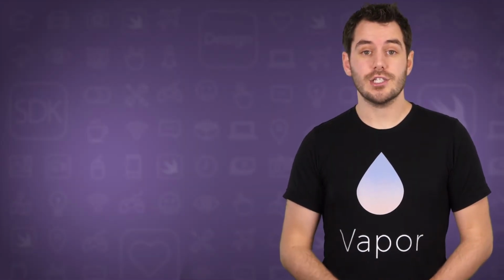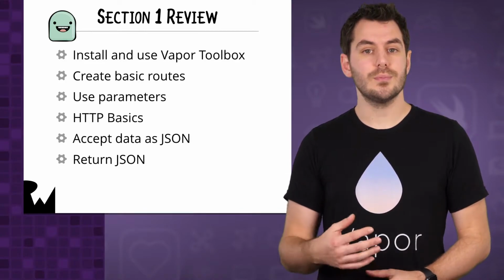Overview Conclusion - Server Side with Vapor 3 using Swift 4 and Xcode 9 - raywenderlich.com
Review what you have learned in this section and see what will be coming up in the next section of this video course.

Vapor is the most used web framework for Swift. It provides a beautifully expressive and easy to use foundation for your next website, API, or cloud project.

* Create modern web apps, sites, and APIs using HTTP or real-time apps using WebSockets.

* Nearly 100x faster than popular web frameworks using Ruby and PHP. Swift is fast by every meaning of the word.

* The latest cryptographic ciphers, digests, and LibreSSL's new TLS (SSL) make security easy.

* With middleware and Swift extensions, you can add custom functionality to Vapor that feels native.

* The static type system allows you to write less and do more. Vapor apps are very concise and even more powerful.

* With autocomplete, debugging, and breakpoints you'll spend more time creating and less time fixing.

About Swift (from Wikipedia)

Swift is a general-purpose, multi-paradigm, compiled programming language developed by Apple Inc. for iOS, macOS, watchOS, tvOS, and Linux. Swift is designed to work with Apple's Cocoa and Cocoa Touch frameworks and the large body of extant Objective-C (ObjC) code written for Apple products. Swift is intended to be more resilient to erroneous code ("safer") than Objective-C, and more concise. It is built with the LLVM compiler framework included in Xcode 6 and later and, on platforms other than Linux, uses the Objective-C runtime library, which allows C, Objective-C, C++ and Swift code to run within one program.

Swift supports the core concepts that made Objective-C flexible, notably dynamic dispatch, widespread late binding, extensible programming and similar features. These features also have well-known performance and safety trade-offs, which Swift was designed to address. For safety, Swift introduced a system that helps address common programming errors like null pointers, and introduced syntactic sugar to avoid the pyramid of doom that can result. For performance issues, Apple has invested considerable effort in aggressive optimization that can flatten out method calls and accessors to eliminate this overhead. More fundamentally, Swift has added the concept of protocol extensibility, an extensibility system that can be applied to types, structs and classes. Apple promotes this as a real change in programming paradigms they term "protocol-oriented programming".

Swift was introduced at Apple's 2014 Worldwide Developers Conference (WWDC). It underwent an upgrade to version 1.2 during 2014 and a more major upgrade to Swift 2 at WWDC 2015. Initially, a proprietary language, version 2.2 was made open-source software and made available under Apache License 2.0 on December 3, 2015, for Apple's platforms and Linux. IBM announced its Swift Sandbox website, which allows developers to write Swift code in one pane and display output in another.

A second free implementation of Swift that targets Cocoa, Microsoft's Common Language Infrastructure (.NET), and the Java and Android platform exists as part of the Elements Compiler from RemObjects Software.[20] Since the language is open-source, there are prospects of it being ported to the web.[21] Some web frameworks have already been developed, such as IBM's Kitura, Perfect[22][23] and Vapor. An official "Server APIs" work group has also been started by Apple,[24] with members of the Swift developer community playing a central role.